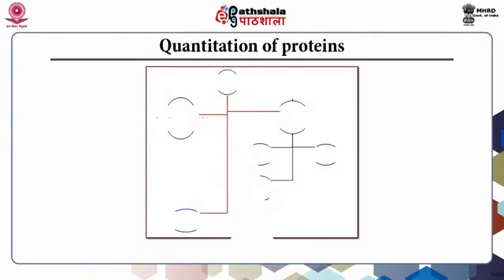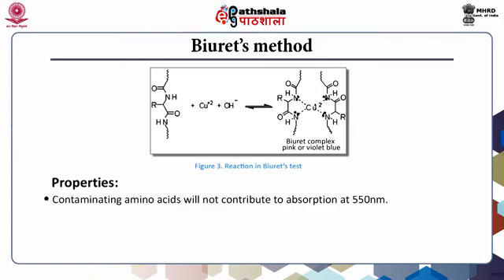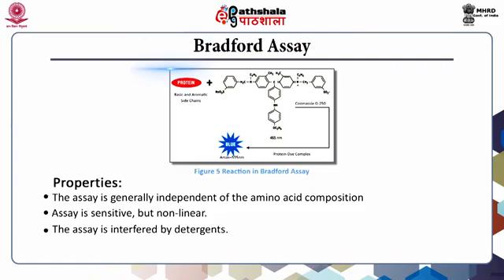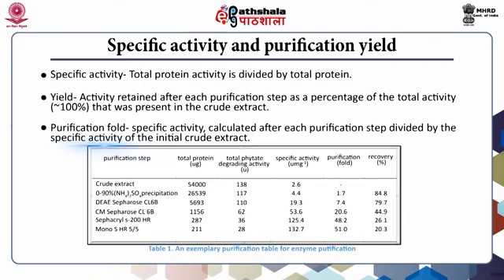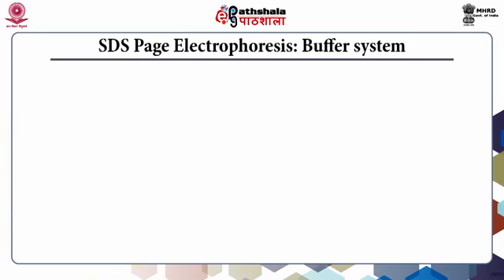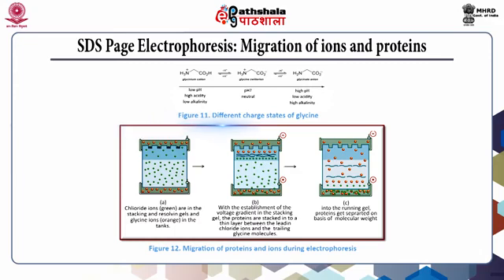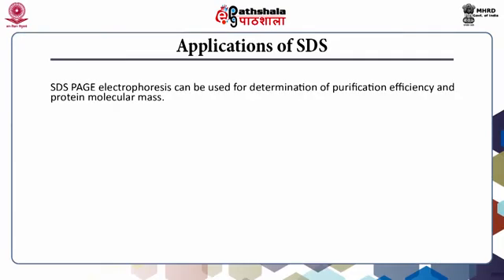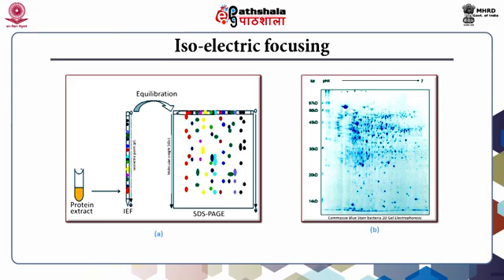M-25. Purification of Enzymes III